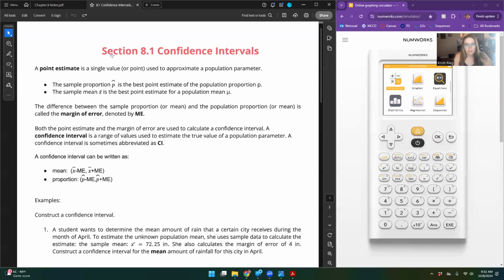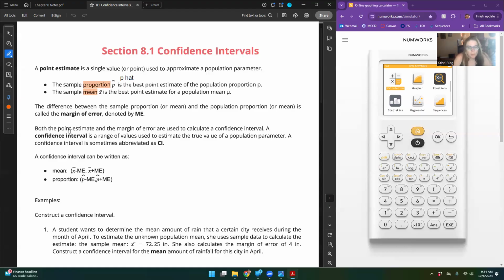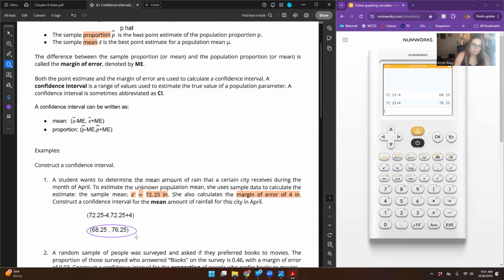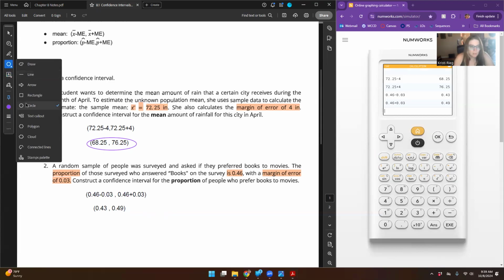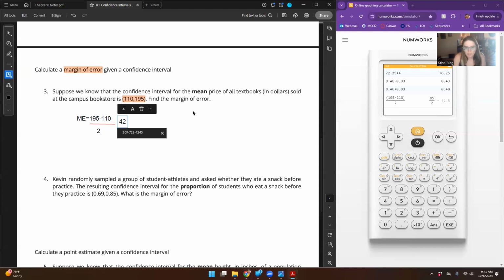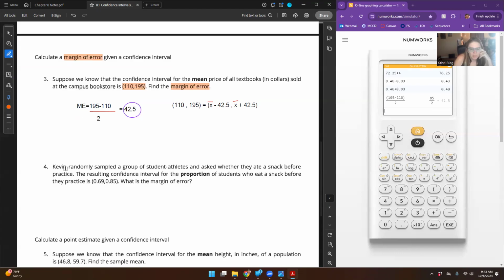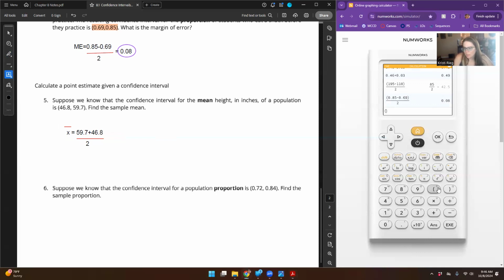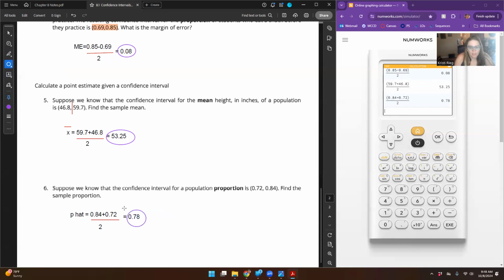8.1: Confidence Intervals